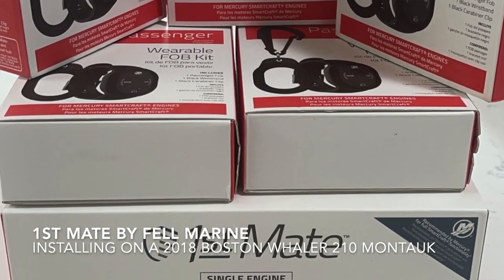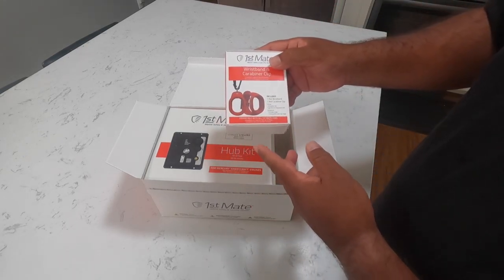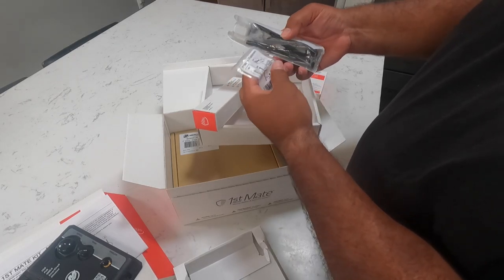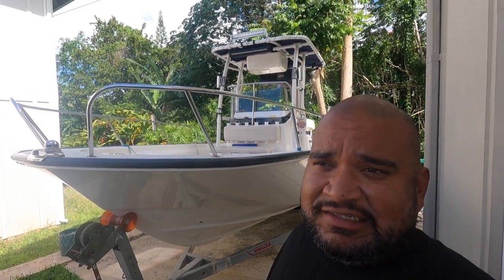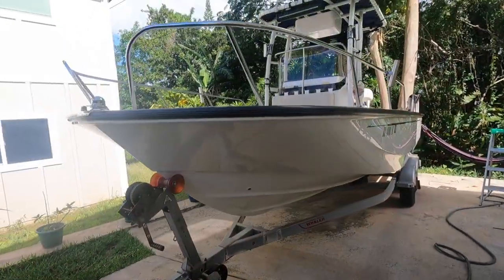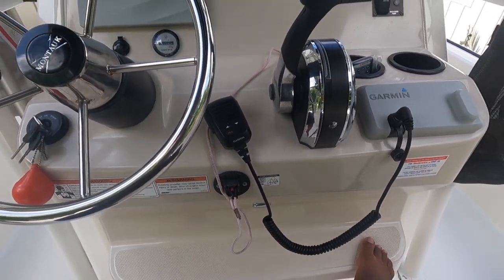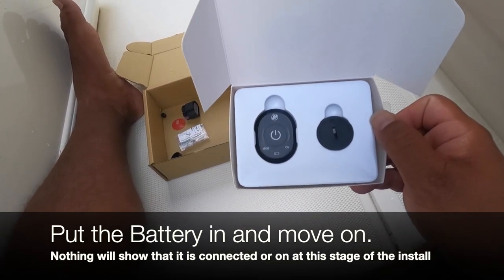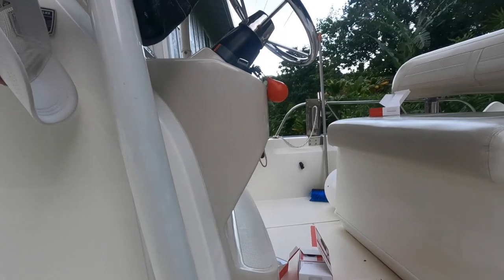1st Mate setup & review Part 1 HD 1080p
Installing and setup of the new 1st Mate MOB system. This helps with the new law that took place regarding wearing a lanyard while operating a vessel.